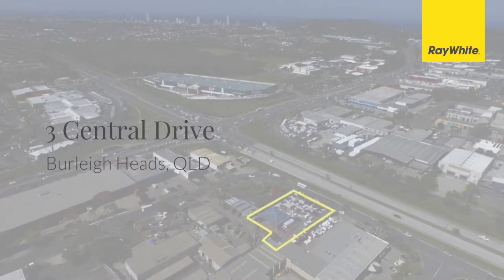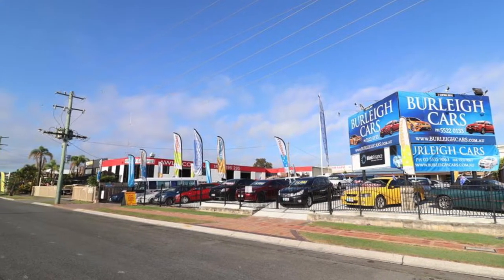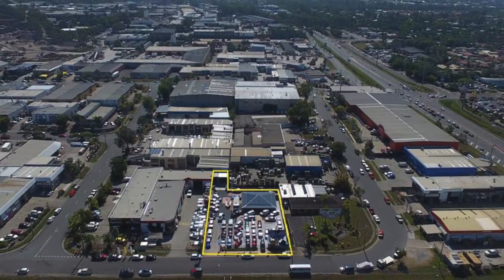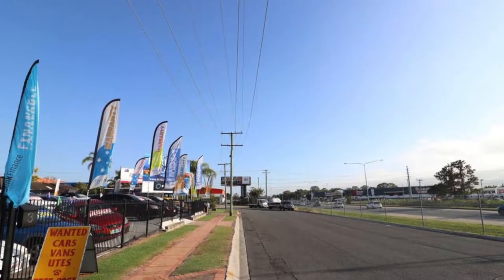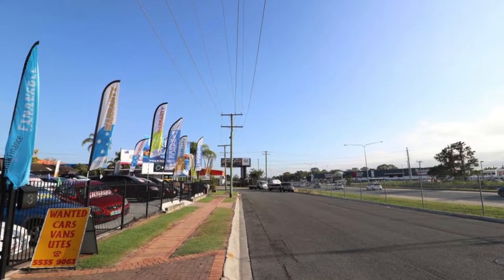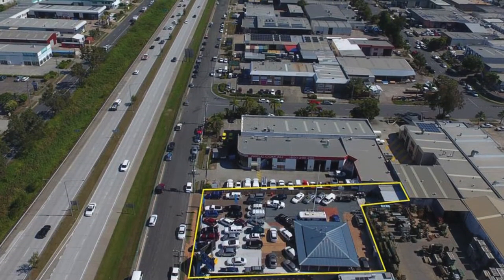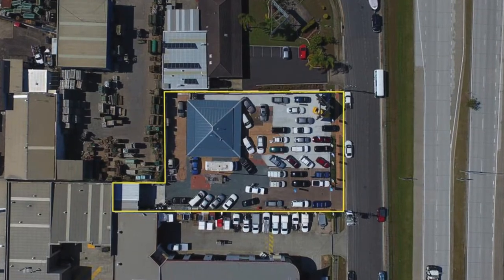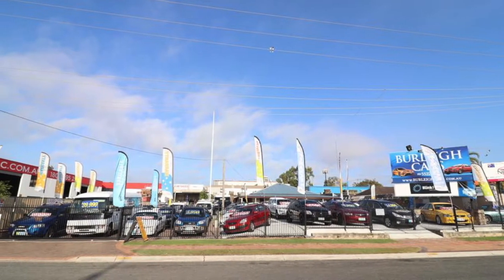3 Central Drive, Burleigh Heads QLD 4220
This is an exceptional and rare opportunity for you to secure one of Burleigh Heads last remaining high exposure commercial sites with serious development upside. Strategically positioned directly parallel with one of the Gold Coast busiest streets this property is exposed to * thousands of cars every day. Comprising of a site area of 1,613m2* with over 30m* street frontage to Bermuda Street, this property will be sold!

3 Central Drive, Burleigh Heads